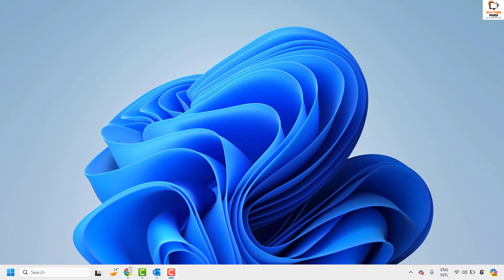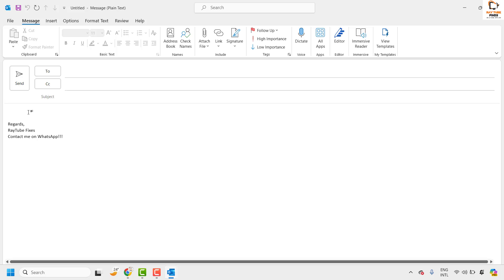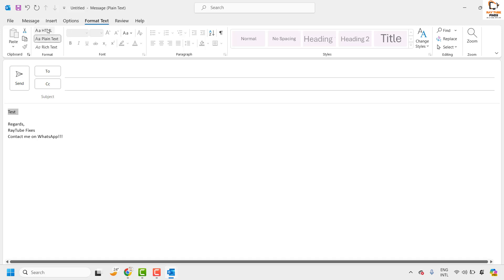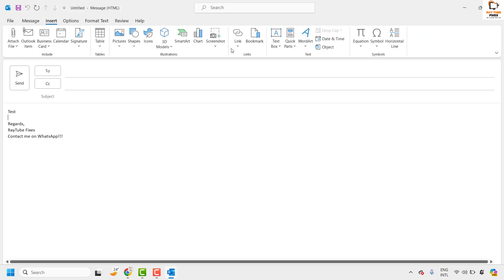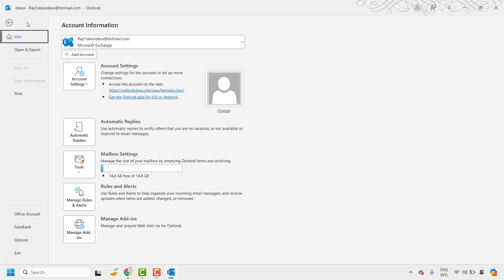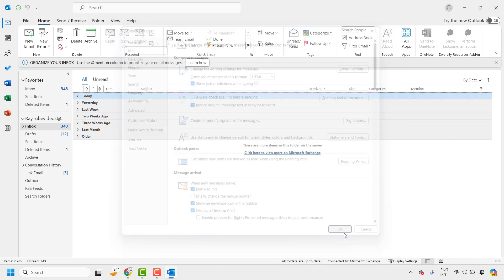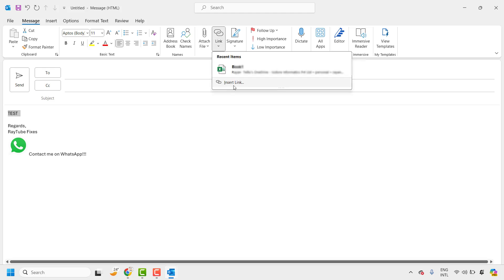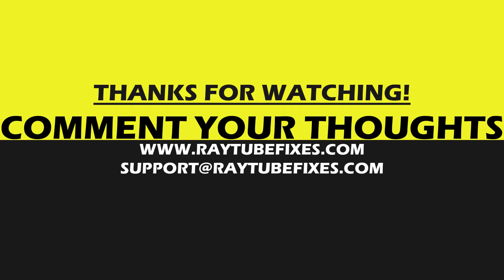Solution : "Unable to Insert Hyper Link in Outlook" New Message and Replies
In this video you will see step by step guide to solve : Insert link option is grayed out in outlook